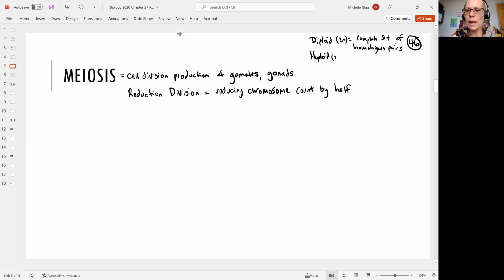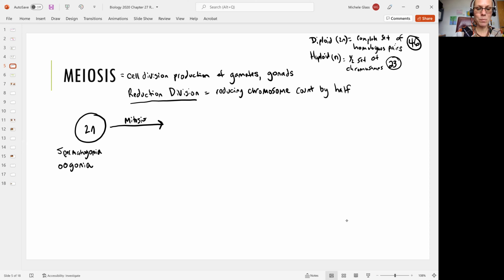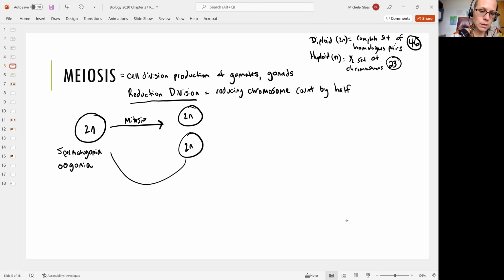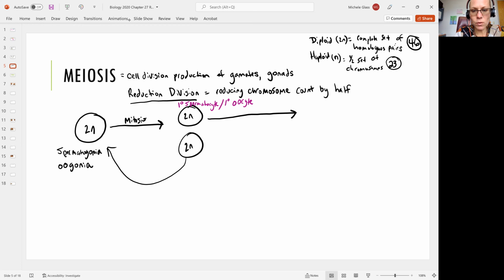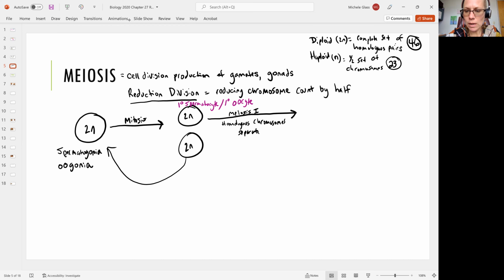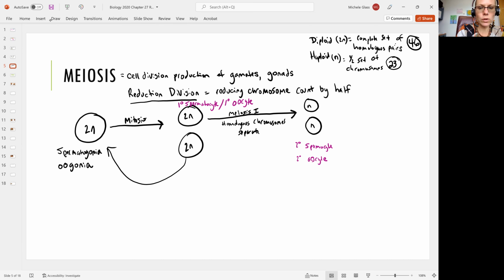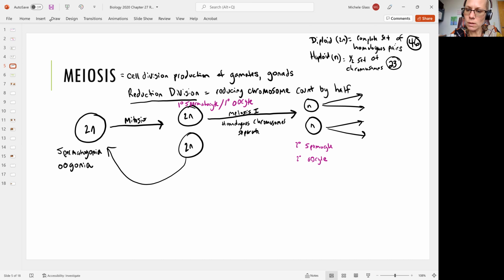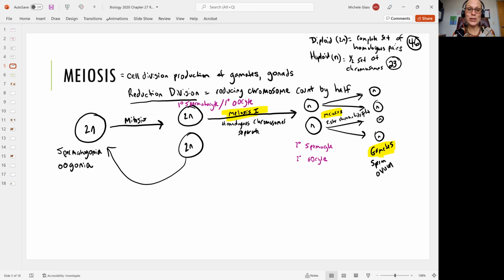Biology 2020 Chapter 27 Reproductive System: Meiosis (Video 4)